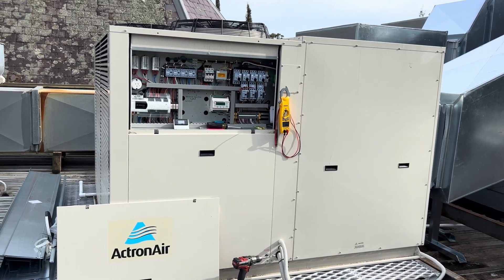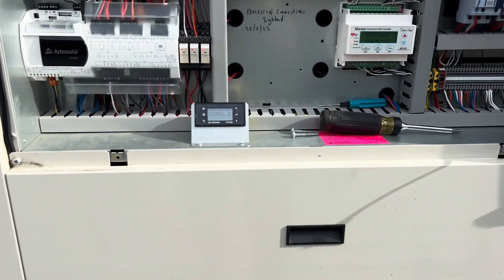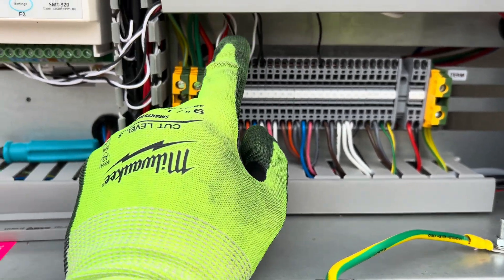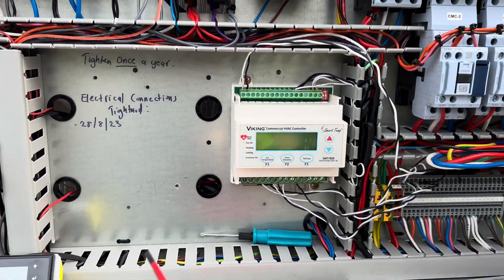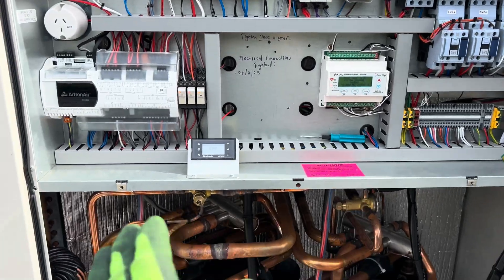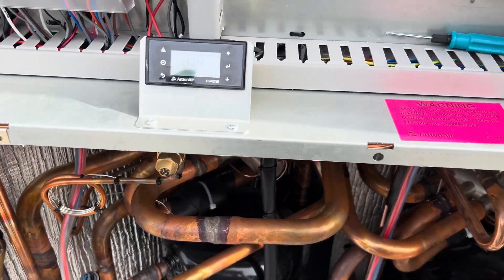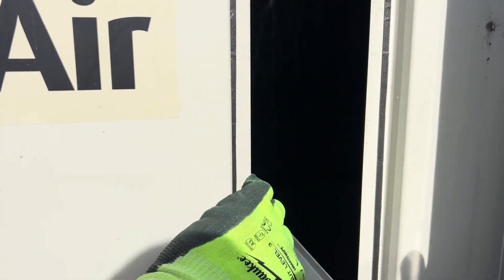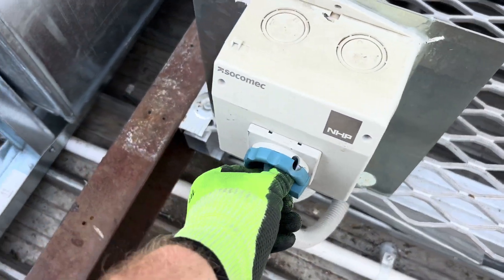Actron Air / Airflow Issues on a 71kW Tri-Capacity Package Unit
A bit of history with this site. Originally had an old Bradway unit. Repaired it multiple time. Eventually they decided to replace it. Had another company install this Actron Air packaged unit. When I went back for a maintenance after the replacement the CP05 co triller had multiple HP and discharge temperature alarms. Found the static pressure was around 490Pa. The airflow was severely restricted. Suggested they get the installers back to rectify this but they had apparently gone out of business. This video starts after our Mech department had carried out duct rectifications.